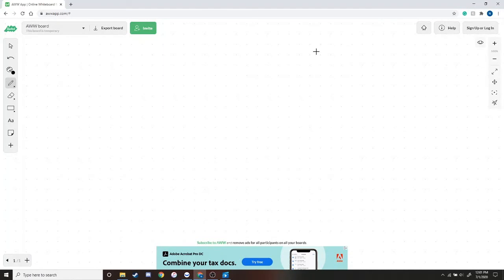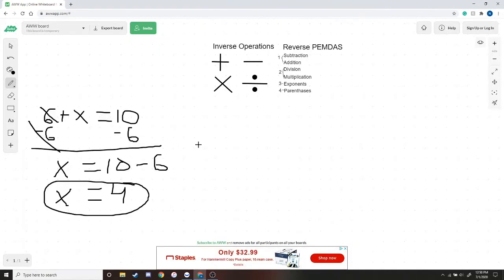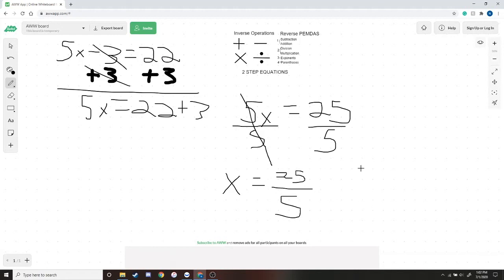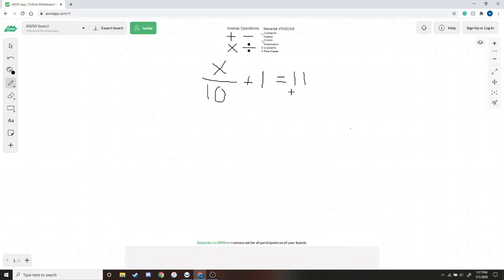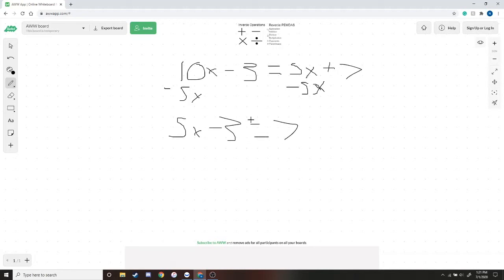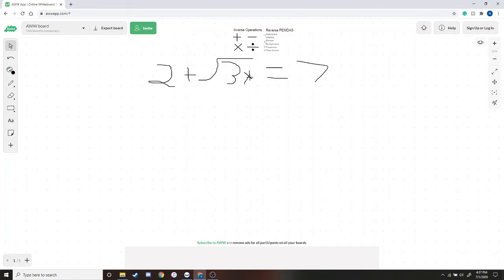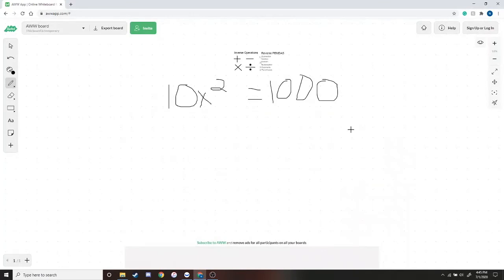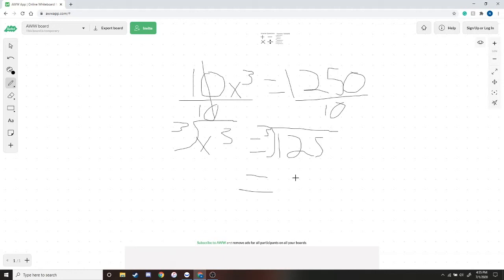How to Solve for X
Here is a video explaining on how to solve an equation for a variable. Here is the link for the classroom